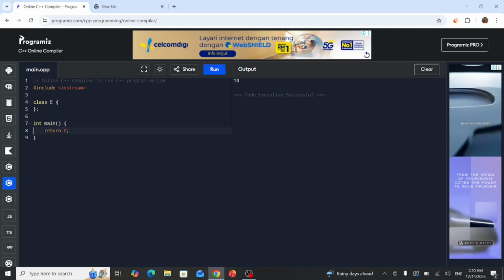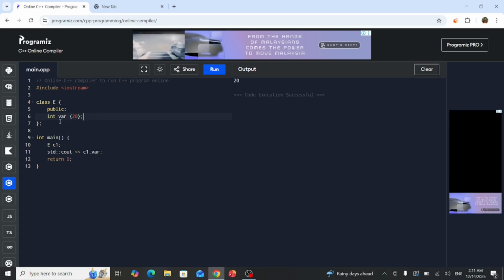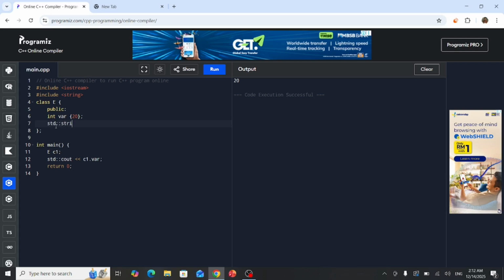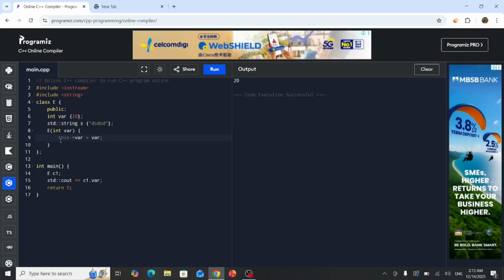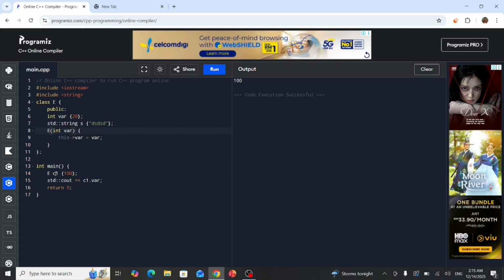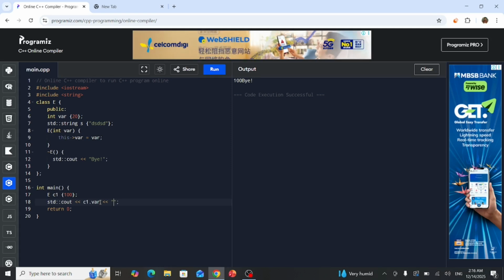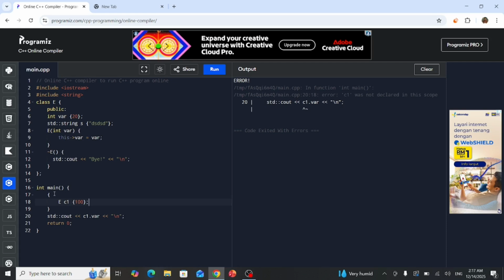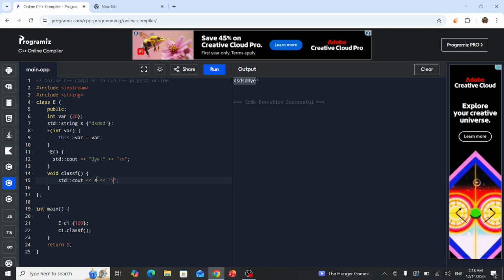C++ Classes Tutorial | C++ Tutorial For Beginners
Hello Friends! Today, We Are Going To Learn:
Classes   Using C++,
C++ Classes Tutorial,
C++ Classes